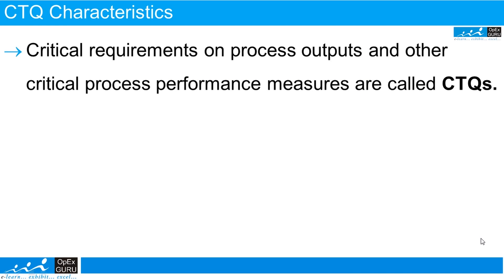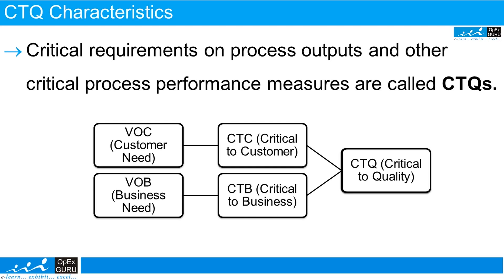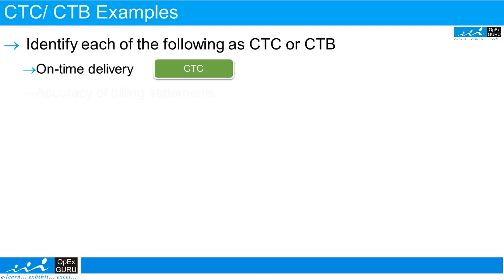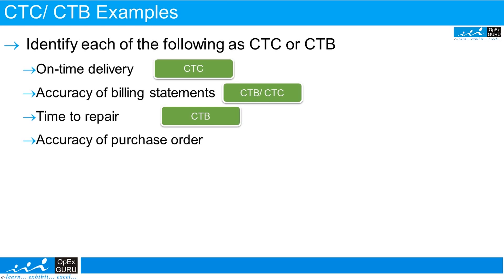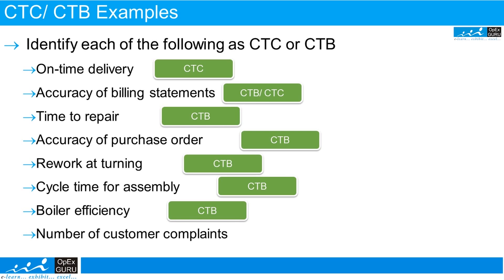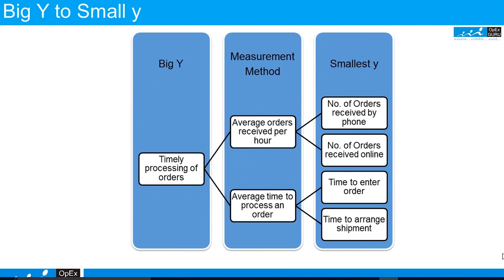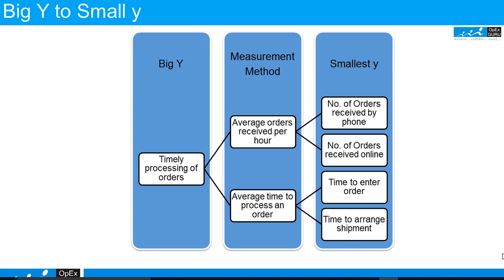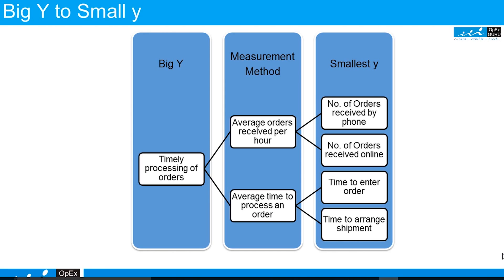CTQ Critical To Quality for Six Sigma Green Belt | Six Sigma Green Belt Course | OpexGURU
OpexGURU offers Online Six Sigma Awareness Training Program for free of cost.

Six Sigma Awareness, a popular business management strategy is widely used across industries towards quality and process improvement.

Become a Six Sigma Green Belt Certified with ASCB(UK) Accreditation of Permanent Listing your certificate

What’s the focus of this course?
This course is designed to ensure that you clear Lean Six Sigma Green Belt Certification exam in your first attempt. This training provides in-depth knowledge of all aspects within the phases of D-M-A-I-C, six sigma tools and standard principles of Lean Management with real life applications on various industry used cases.